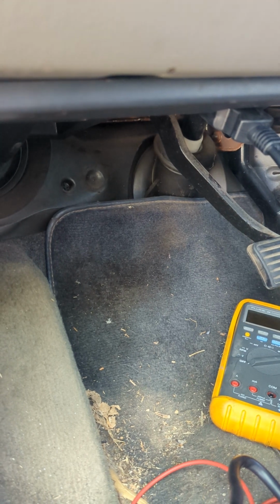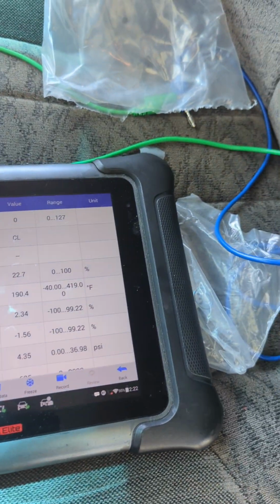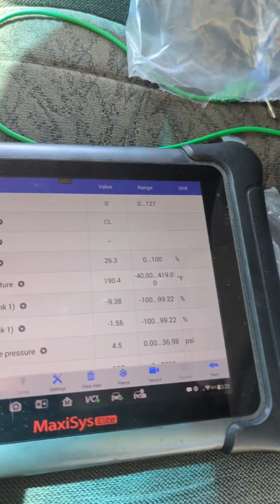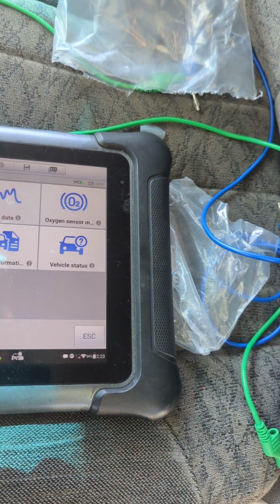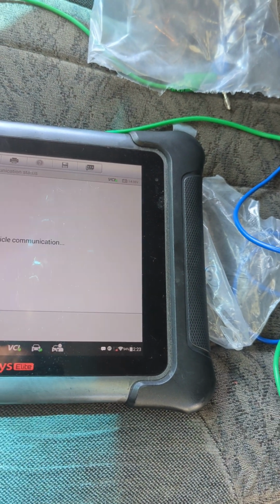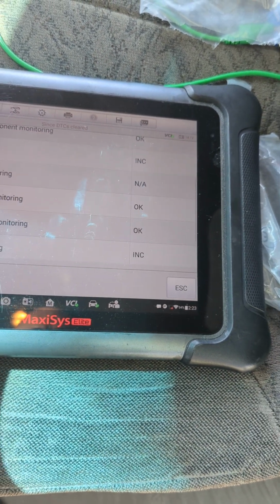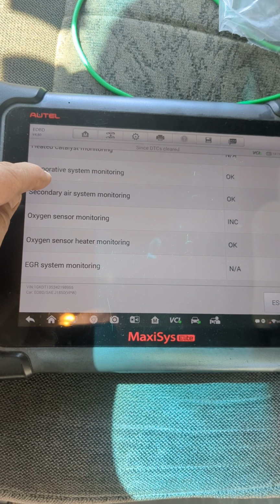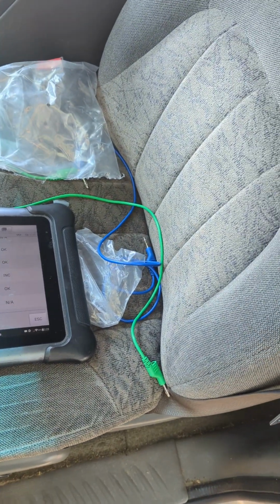inspection failure on class 2 serial data